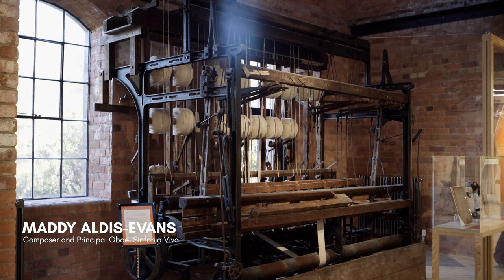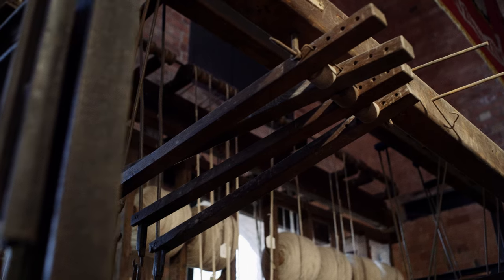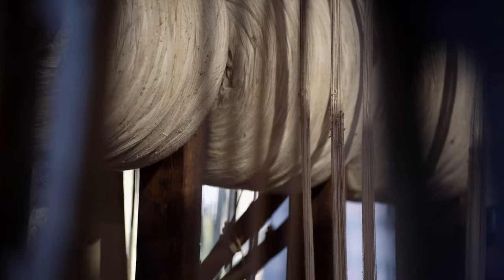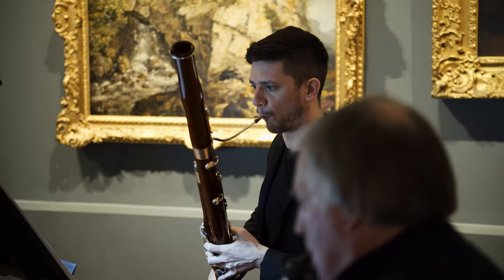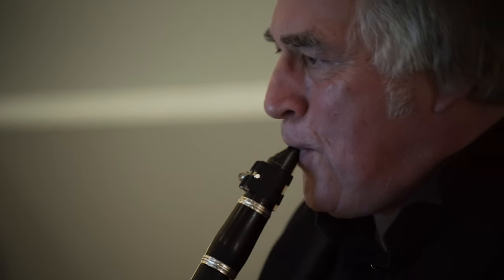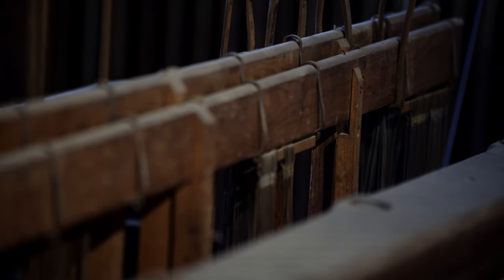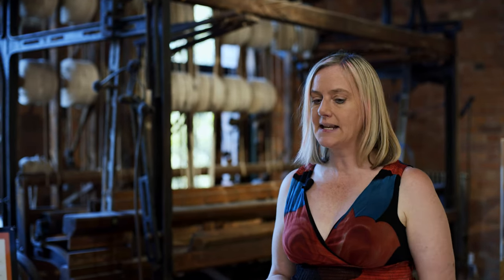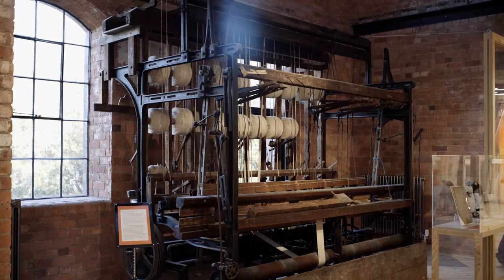Woven.- new music by Sinfonia Viva Principal Oboe Maddy Aldis-Evans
"The loom spoke to me and told me it wanted a piece of music writing about it. I took the idea of a piece of woven fabric. What people will hear when they are listening to this piece of music is the individual strands of the warp and the weft combining together to make up that whole piece of woven fabric."

Sinfonia Viva commissioned Principal Oboe Maddy Aldis-Evans to create a new piece of music inspired by the historic loom at Derby's Museum of Making,

Hear it at The Wardwick at Derby Museum & Art Gallery
Friday 17 November, 2pm